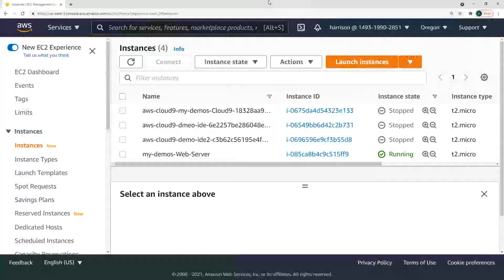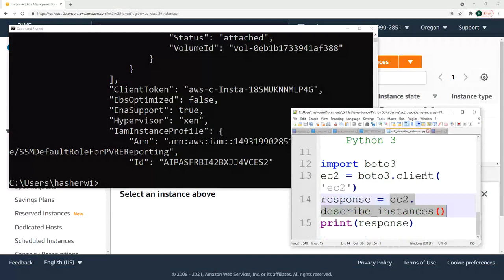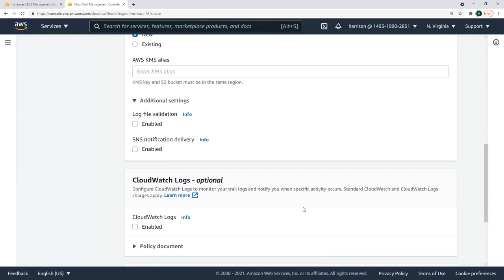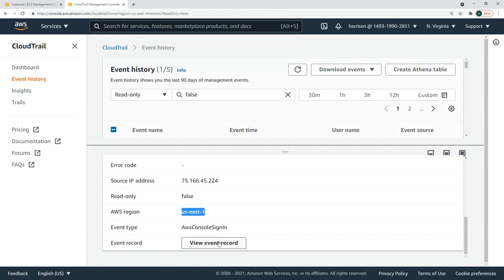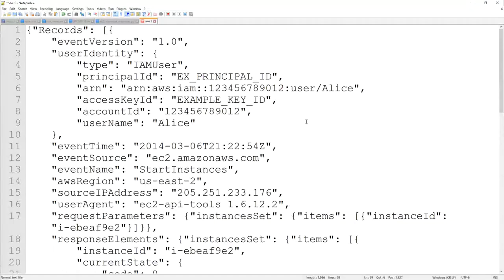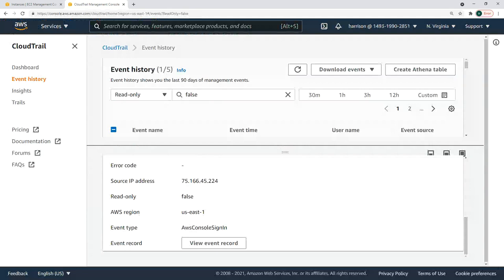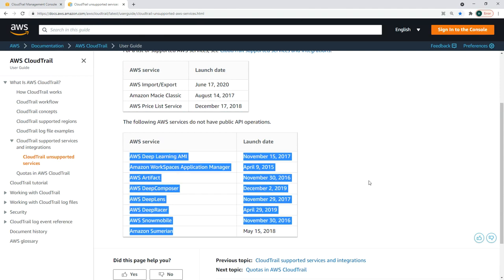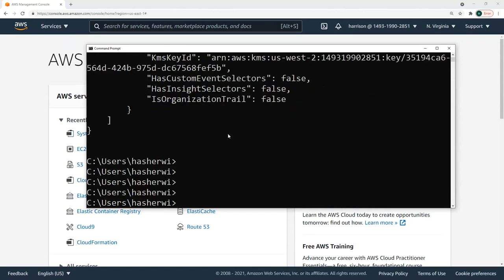COMPLIANCE ON AWS INTRODUCTION TO CLOUD TRAIL ( LECTURE - 17 )